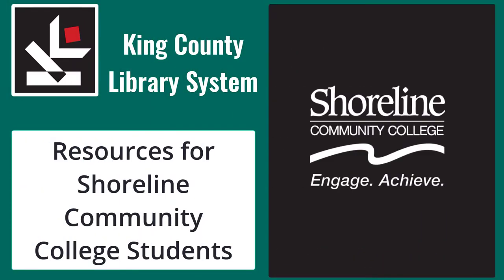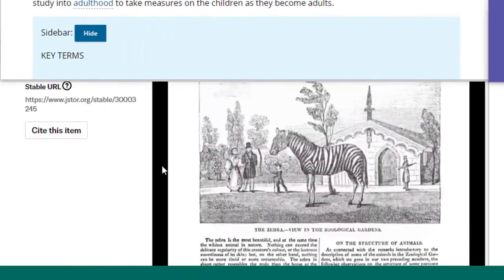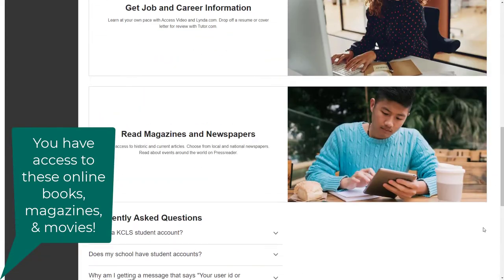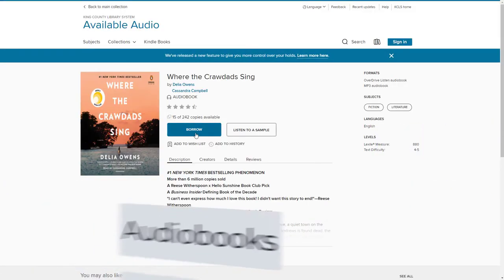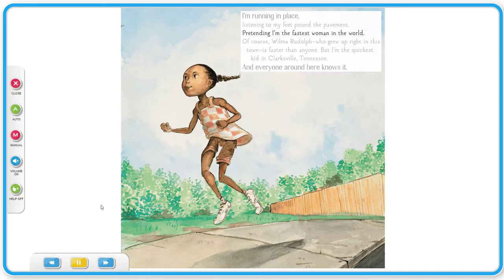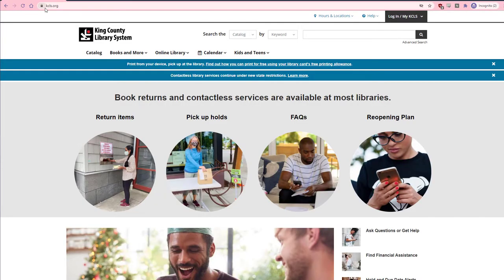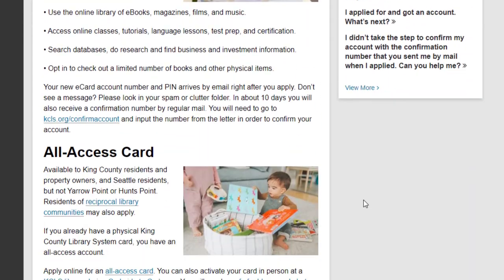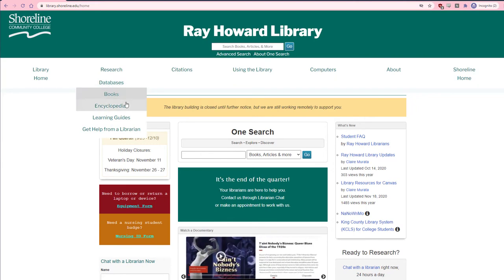KCLS Resources for Shoreline Community College Students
Shoreline Community College students have access to digital resources through King County Library System. This video introduces these resources and where to find them.

Your library card number is SCC followed by your student ID number.

Your library card PIN is the last four numbers of your ID number.

For example, if your ID number were 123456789

your library card number would be: SCC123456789

and your PIN would be: 6789

More information about your KCLS student login

Shoreline Community College library website

Get a library card online